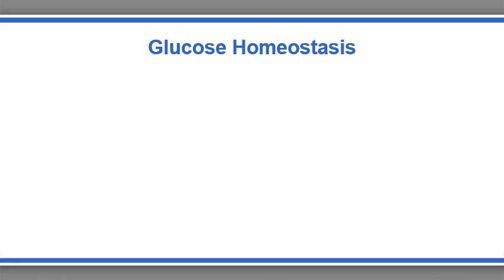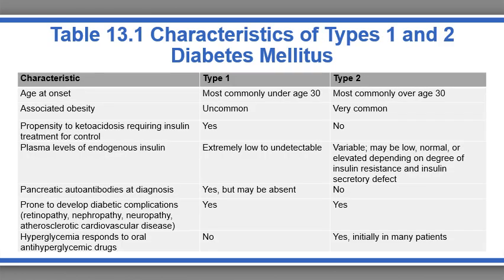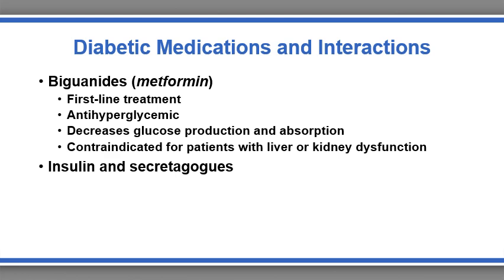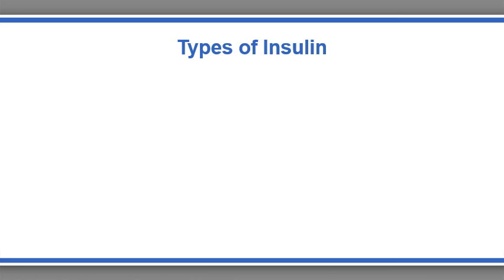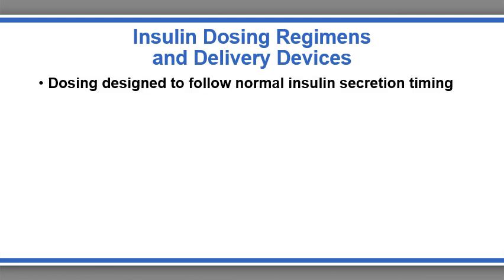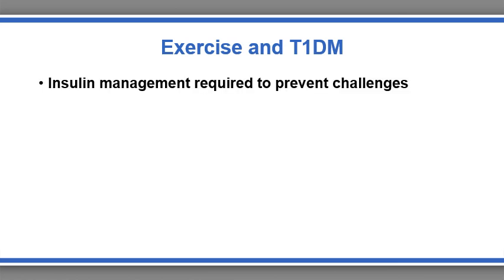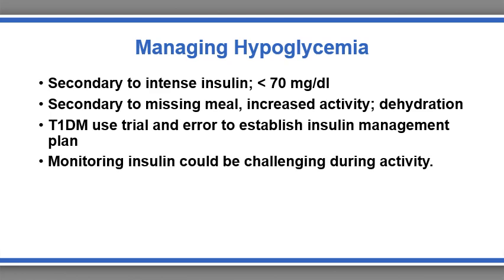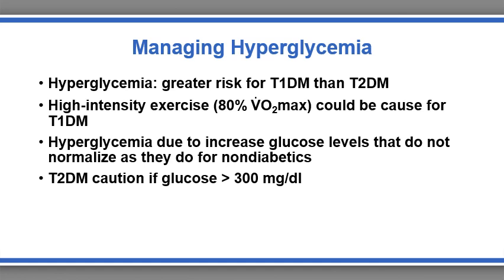ATR 570 Diabetes and Disordered Glucose Metabolism